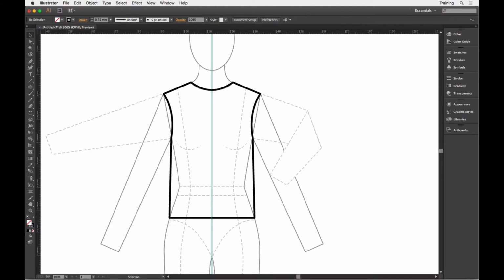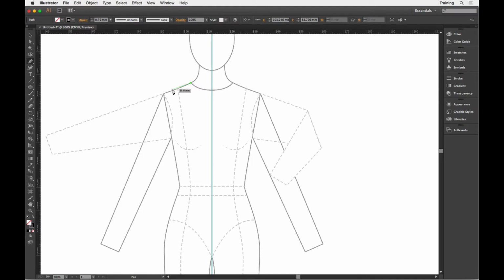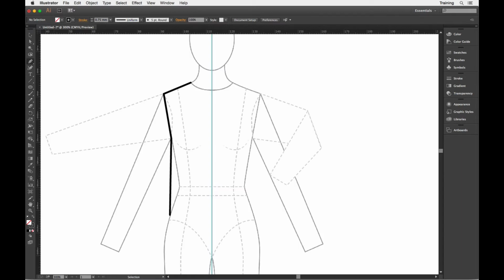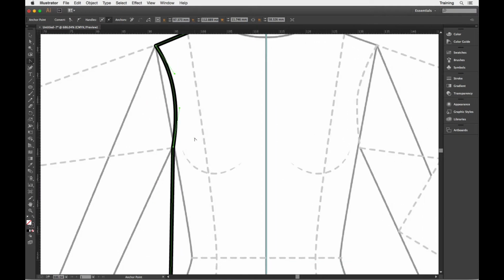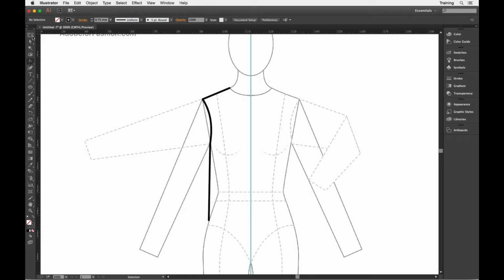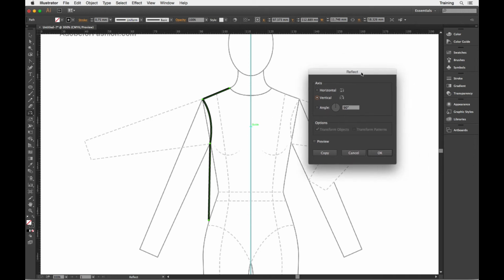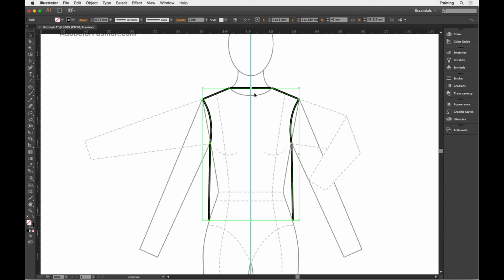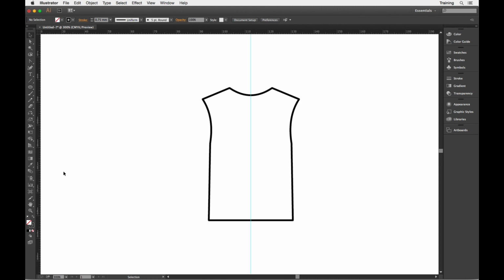Drawing a garment outline using the reflect method.